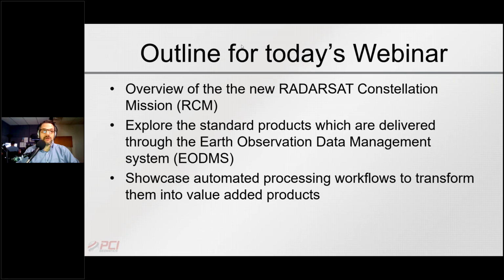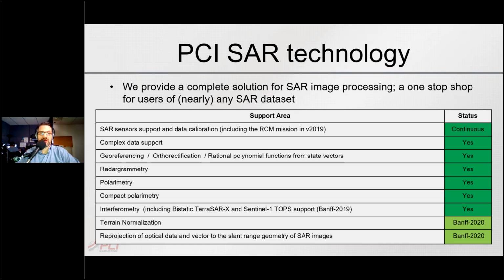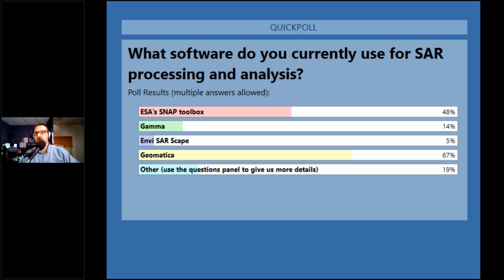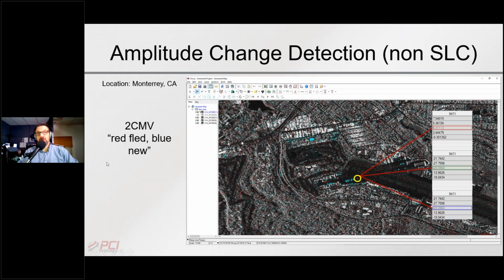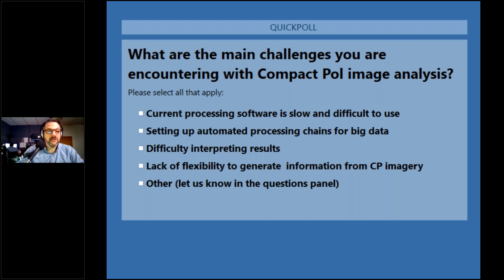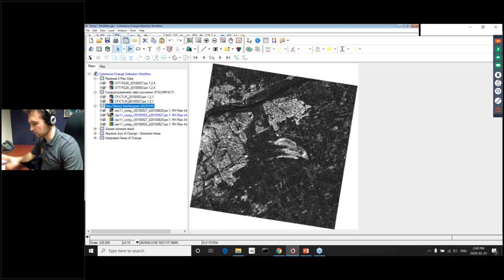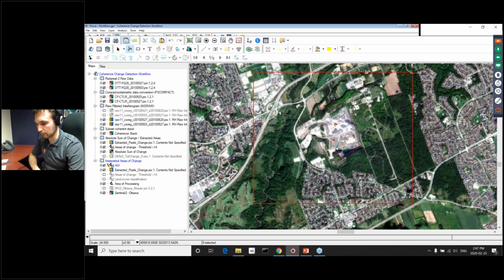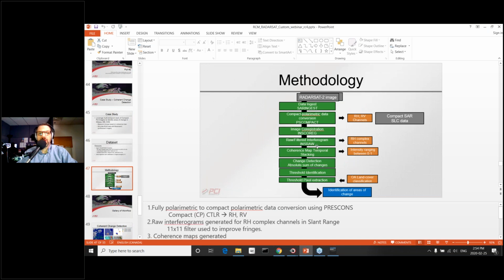PCI Geomatics Webinar | RCM Workflows to Create Custom Value-Added Products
In this webinar, we will focus on the new RADARSAT Constellation Mission (RCM) which was declared operational on December 19th, 2019. We will explore the standard products which are delivered through the Earth Observation Data Management system, as well as discuss how to transform them into value added products through automated processing workflows.